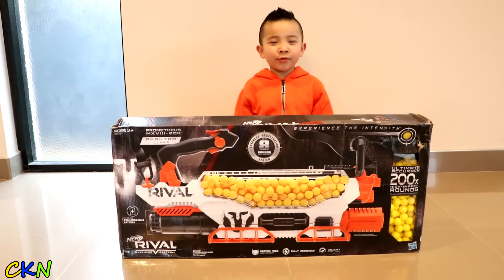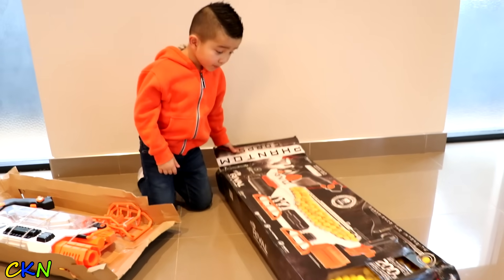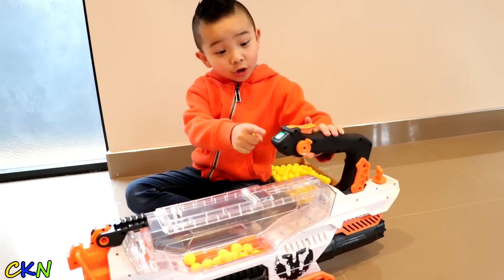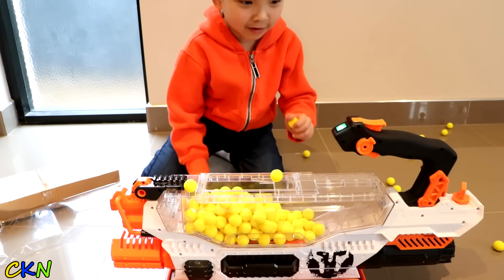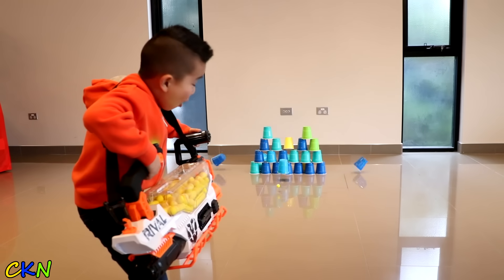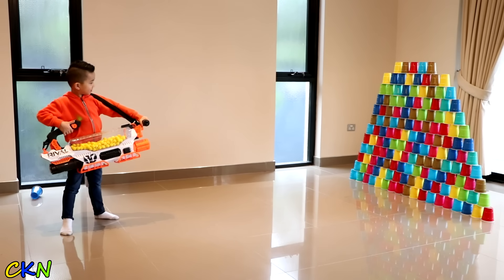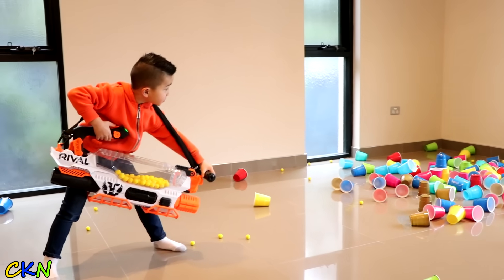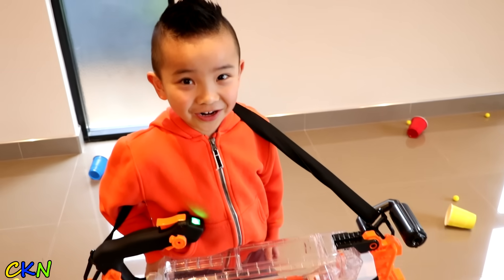Biggest Automatic 200 Balls Blaster Test Fun With CKN